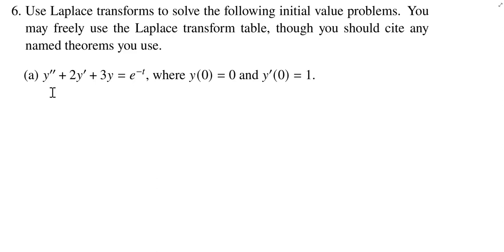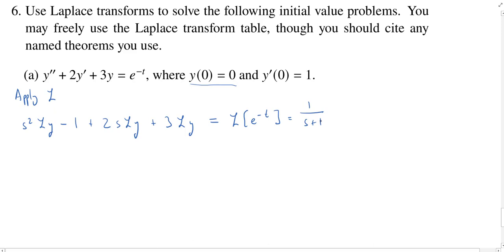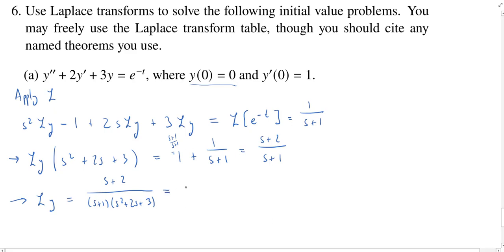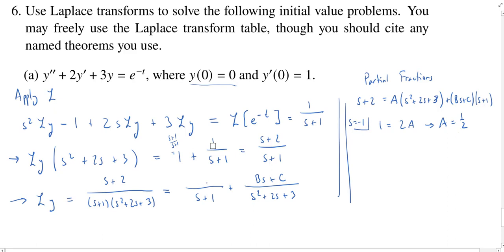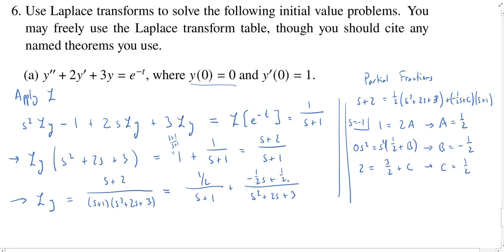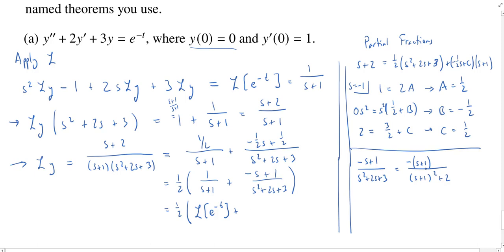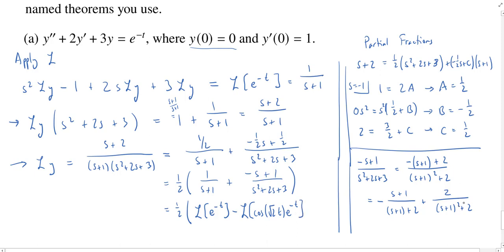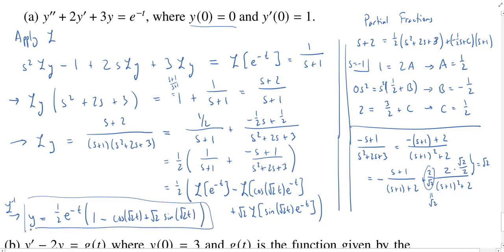Superquiz 2 Problem 6a Solving Initial Value Problems with Laplace Transforms and Partial Fractions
We use the Laplace transform to solve an initial value problem for a second-order differential equation. Along the way, we also use the method of partial fractions and we even get to complete the square!